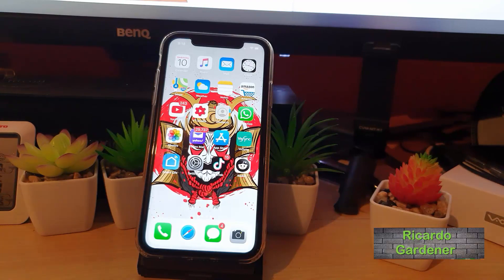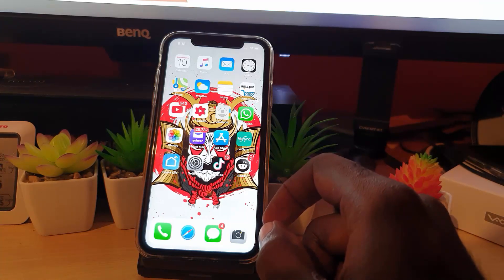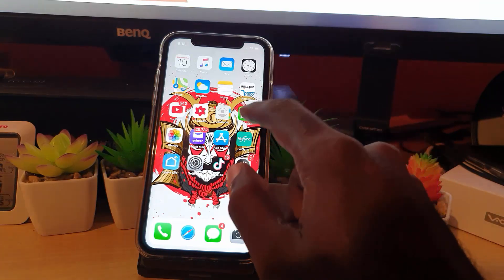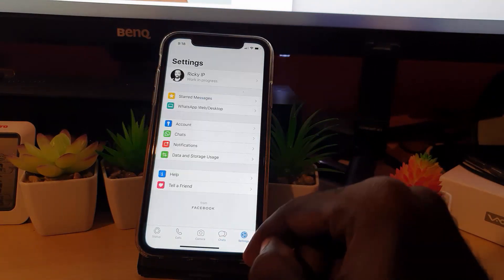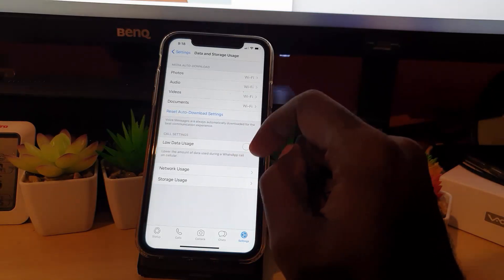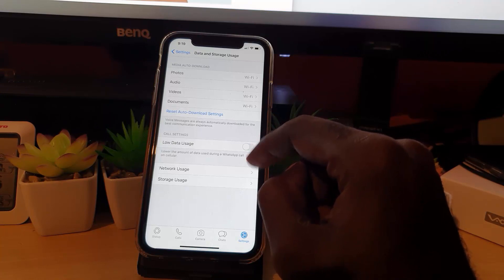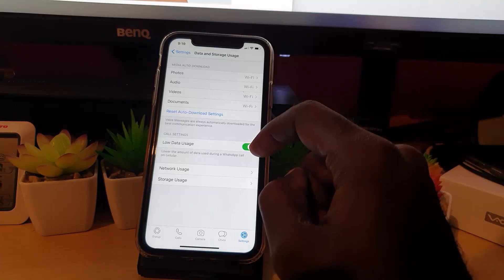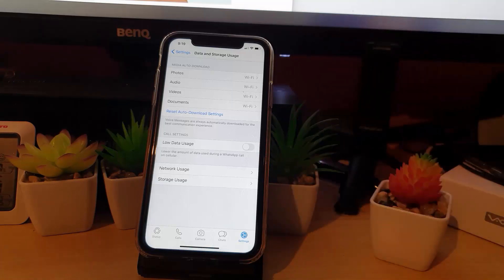Lower Data Usage Whatsapp on Mobile Data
This video will show you on Both Android and iPhone how to Lower Data Usage Whatsapp on Mobile Data or Cellular Data. This feature works by lowering the amount of data used during a Whatsapp call on cellular.

Please understand that allot of work goes into each Video and that it takes time to explore various problems and find working solutions.
This is what I do daily for friends and even strangers, I play with lots of Gadgets and technology. These videos have helped Millions of people and i hope to help even more going forward.